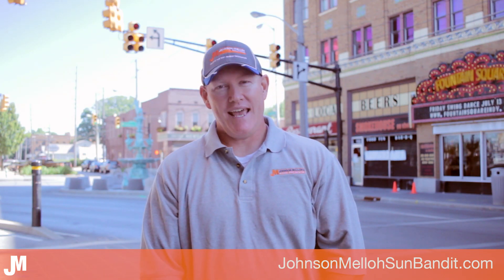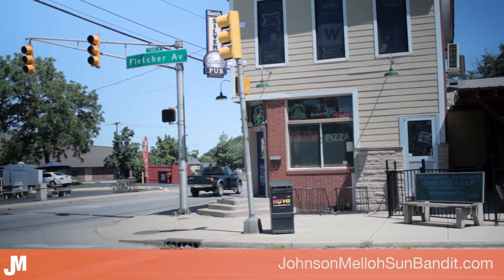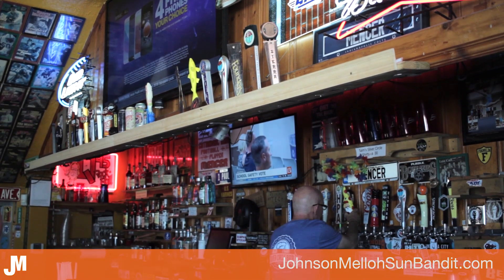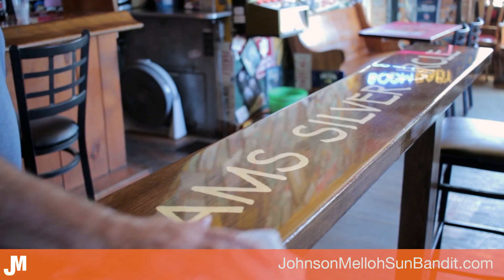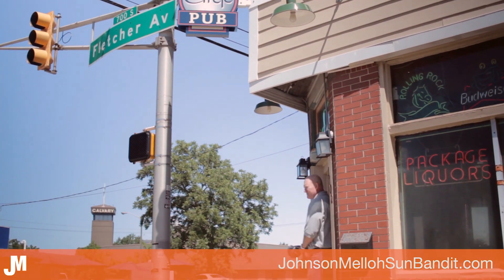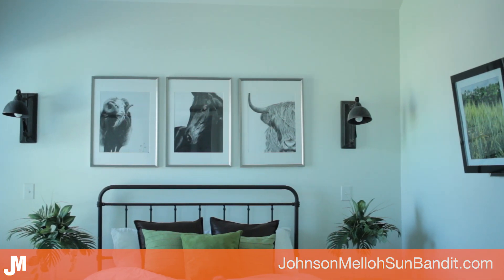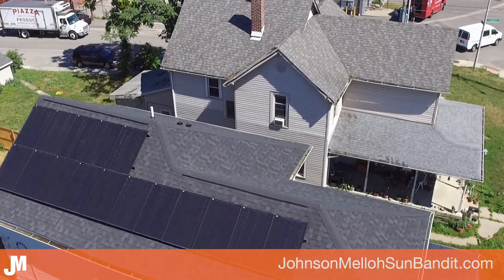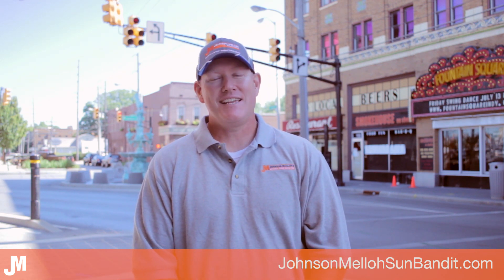Cool (and HOT) in Fountain Square, Indianapolis. Johnson-Melloh Sun Bandit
What's cool in Fountain Square, Indianapolis is the energy from the Sun that is providing heat for hot water, cool air in the home, and much more - off-grid. Johnson-Melloh is doing it right now, and Fountain Square is one of the launchpads for this, and more.